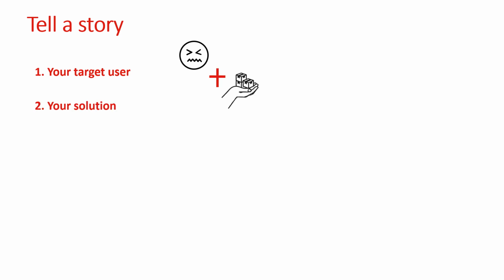Pitching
Some tips for how to pitch your idea